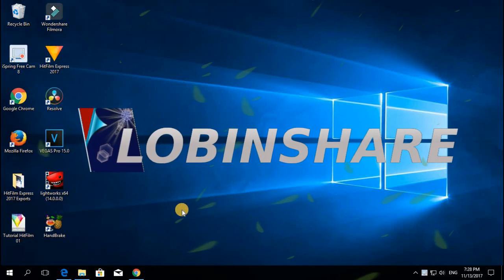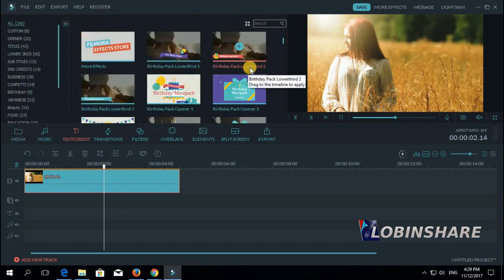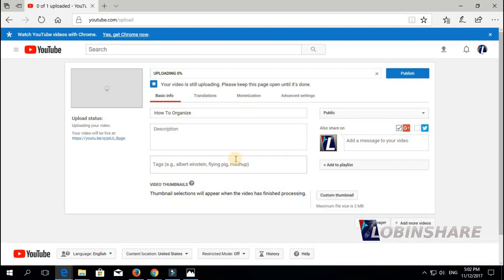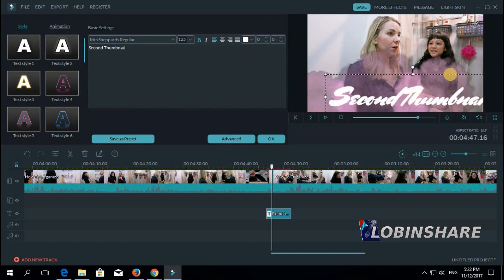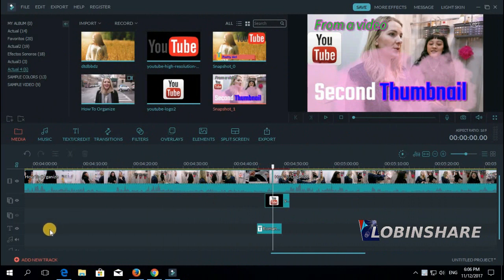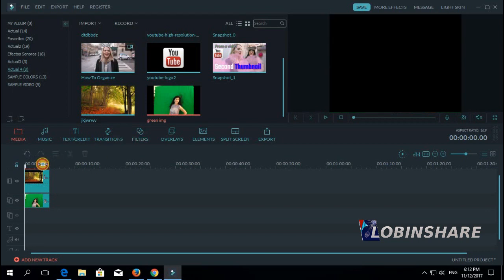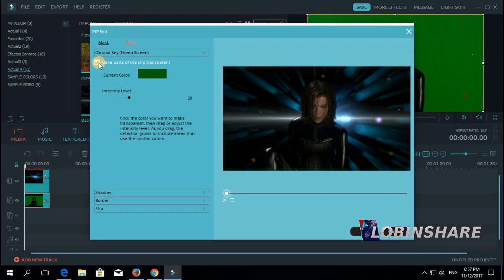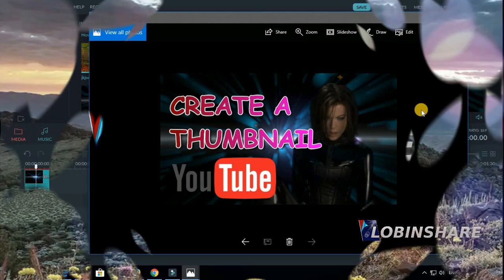FILMORA Tutorial 10: HOW TO MAKE A CUSTOM THUMBNAIL (for your youtube videos using Filmora)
In this tutorial we will se how to create a custom thumbnail using Wondershare Filmora. Try Filmora
1) From a Picture.                          1:52
2) From a Video Frame.                5:58
3) Using Green Screen                10:25
4) With Background Images.     14:27

The main reason people want to make thumbnail is to help people looking for your type of video to find it by another means but the title alone. When you make thumbnail they can see more about your video which prompts them to click knowing that they have made the right choice. Customising your thumbnail will help it to stand out and can get your brand out there. This makes it easier for your followers to relate the thumbnail to you and once you know how, you will wonder why you didn’t try it before!

Tips for thumbnails
Depending on which product you use to make thumbnail images there are certain tips that can help you to get the best possible image to attract new and old visitors.

*Image size & resolution
For Vimeo: If you are using Vimeo for your videos be aware that thumbnails can only be used in JPG/GIF/PNG.
For YouTube: You will need to make the image as big as you possibly can because it will also be used as a way to preview for your viewers. The recommendations to make thumbnail this way are as follows:
Set resolution to 1280x720 and have a minimum width of at least 640 pixels
Use JPG, GIF, BMP and PNG as your image format
Don’t forget to keep within the 2MB limit
Where possible use a 16.9 aspect ratio. The reason for this is because it is the most commonly used for both the video and preview.
*Make your text huge
Remember that any font you have will be smaller once you make thumbnail from it. For this reason make your text as big as possible.
*Easy to see and understand
Don’t make thumbnail too complicated as you want your potential viewers to know exactly what it is at a glance. Ensure they can be easily seen and give information as to the video content.